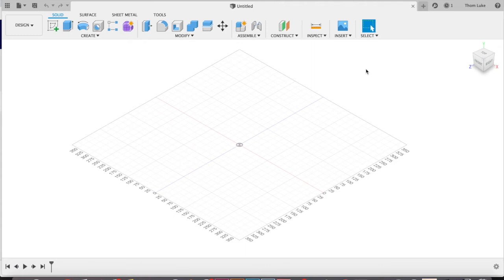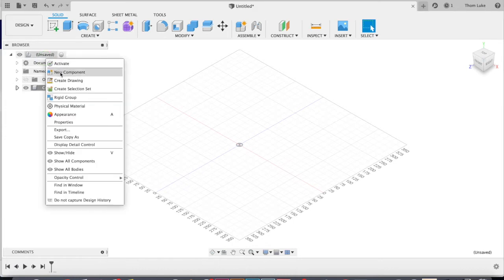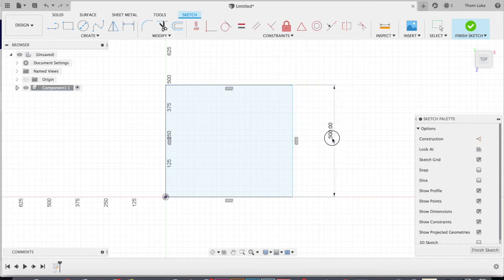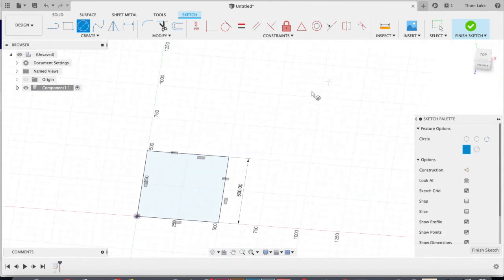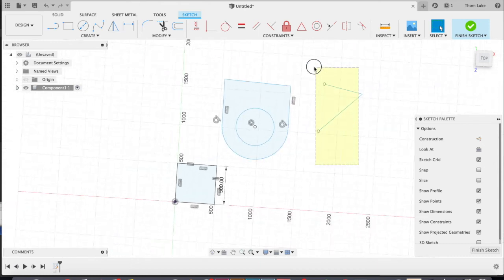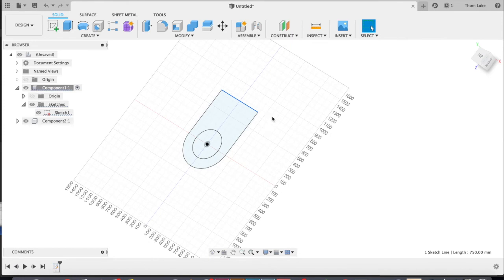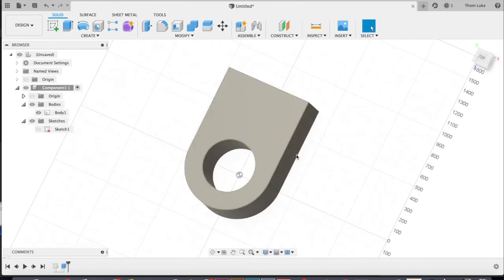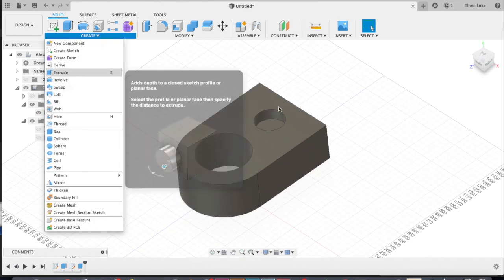Fusion 360 - Drafting and Extrusions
An introduction to Fusion 360 drafting principles and the extrude feature.